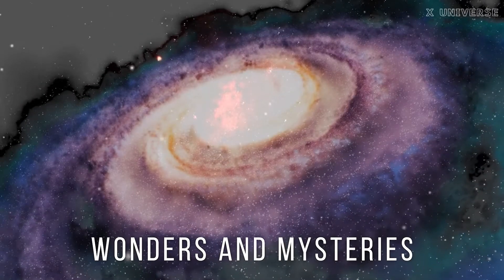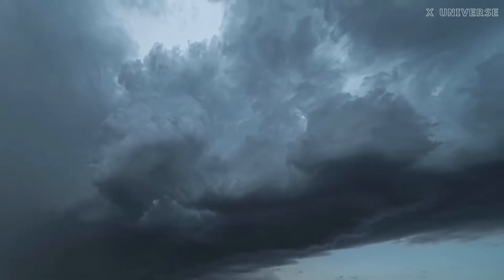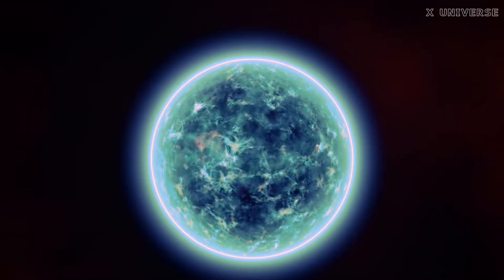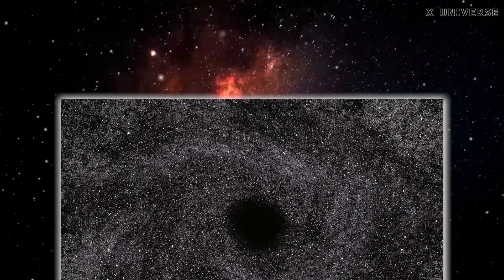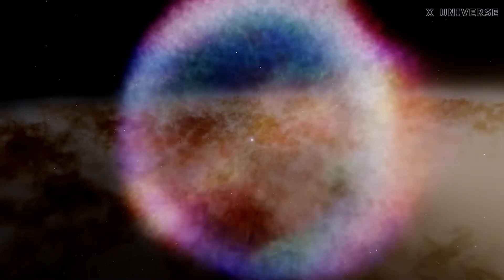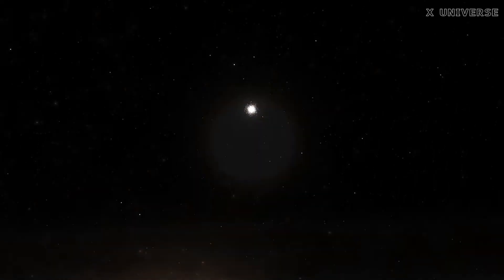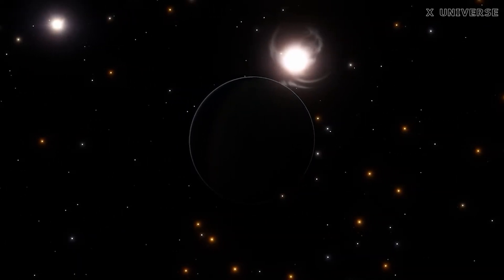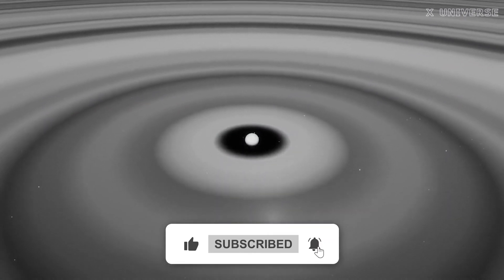NASA Discovers the Most Horrifying Planet Ever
Prepare to be captivated and terrified as NASA unveils its most chilling discovery yet – the most horrible planet in the known universe! Join us on a journey beyond imagination as we explore the dark secrets of this horrifying celestial body and delve into the abyss of space's most unsettling mysteries.

🔍 What makes this planet so horrifying?

NASA's latest findings have exposed a world that defies all expectations, with features that challenge our understanding of the cosmos. From extreme temperatures to bizarre atmospheric conditions, we'll unravel the eerie details that make this planet the stuff of nightmares.

🚀 NASA's groundbreaking revelation:

Discover how NASA's cutting-edge technology and space probes have brought us face to face with the universe's worst-kept secret. Explore the data, images, and scientific insights that have led to the identification of this nightmarish celestial body.

👁️ Witness the horror:

We'll take you on a visual journey through the haunting landscapes and peculiarities of this horrible planet, showcasing images and simulations that bring its eerie existence to life. Brace yourself for an unprecedented look into the dark side of the universe.

🌠 Comparing planetary nightmares:

How does this newly discovered horror stack up against other chilling planets in our galaxy? We'll compare and contrast the most horrifying planets ever discovered, giving you a glimpse into the cosmic horror show that is unfolding in the depths of space.

🌌 The implications for our understanding of the universe:

As we uncover the secrets of this most horrible planet, we'll discuss the broader implications for our understanding of planetary formation, evolution, and the potential for life beyond Earth. Could there be more of these cosmic nightmares lurking in the vastness of space?

🔭 Join the discussion:

Share your thoughts and theories in the comments below. What do you think makes a planet truly horrifying, and how might this discovery reshape our perspective on the universe? Let's explore the mysteries together!